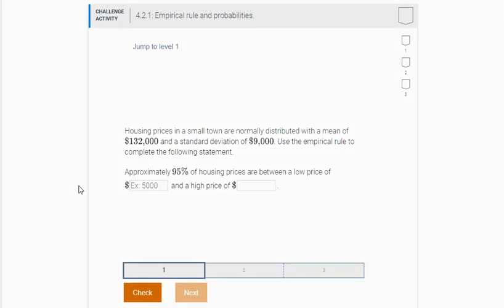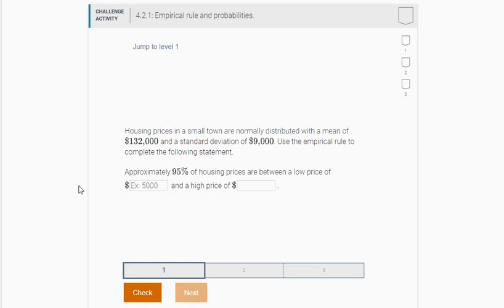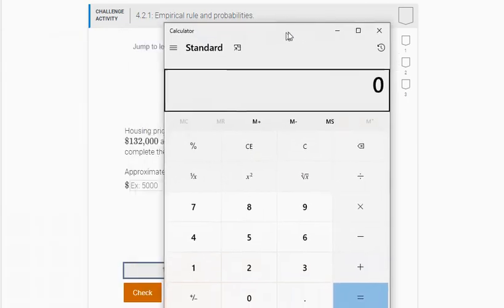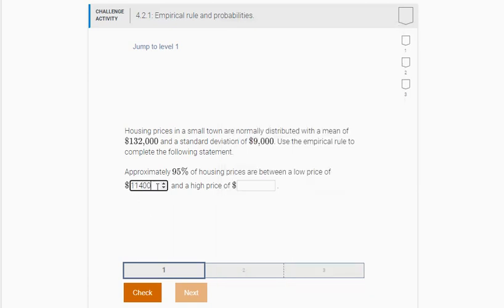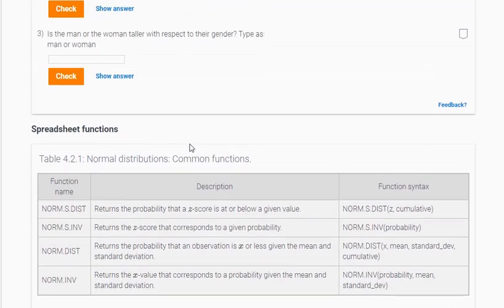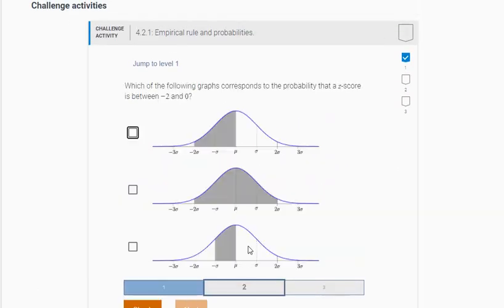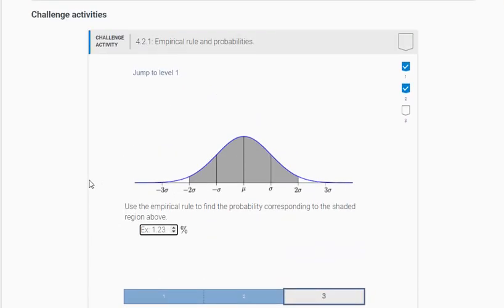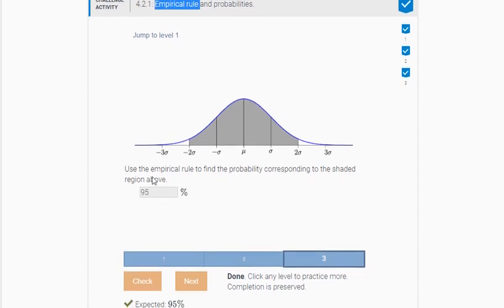MATH240 - Challenge Exercises - Section 4.2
This video covers the challenge exercises related to the empirical rules and z-scores.